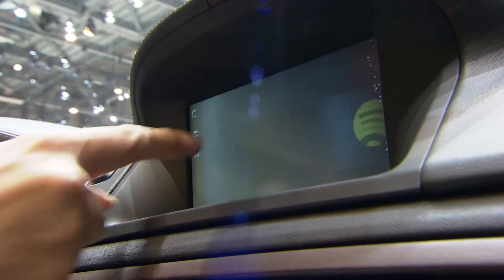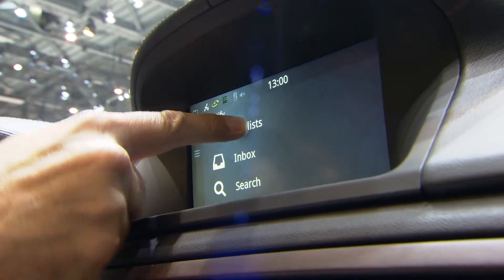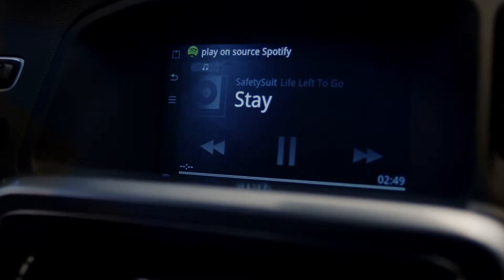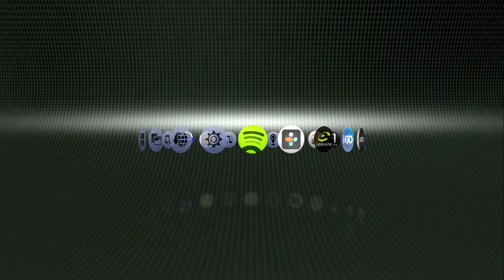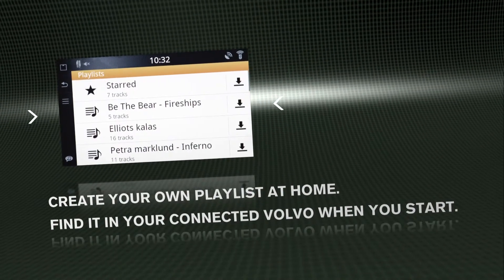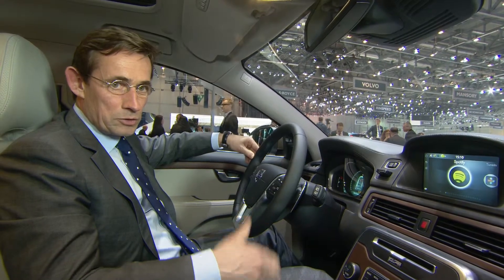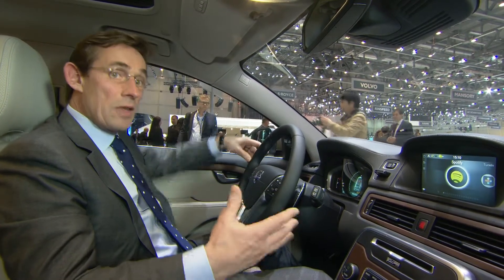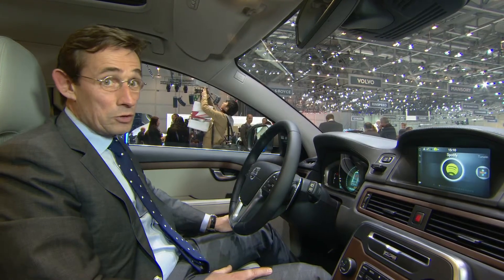Volvo Sensus Connected Touch